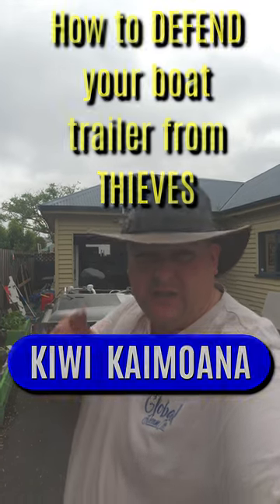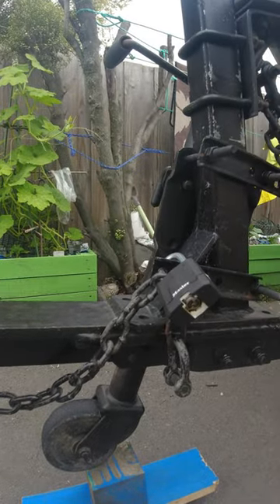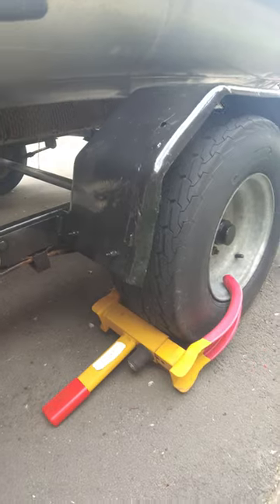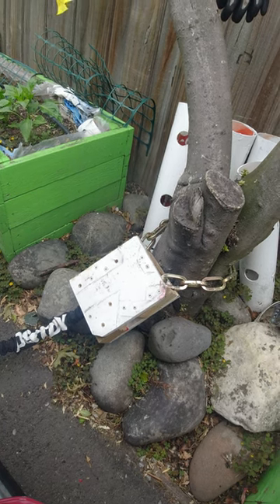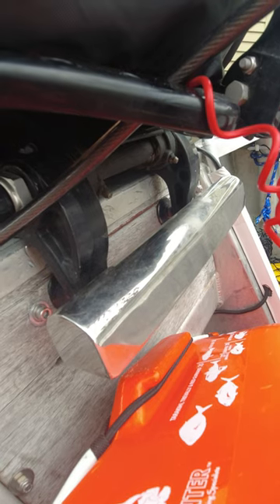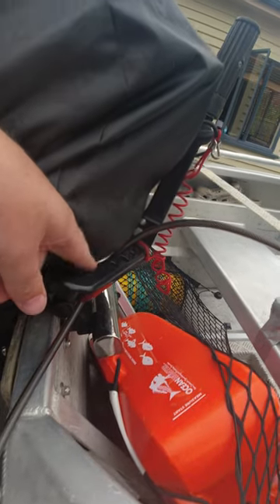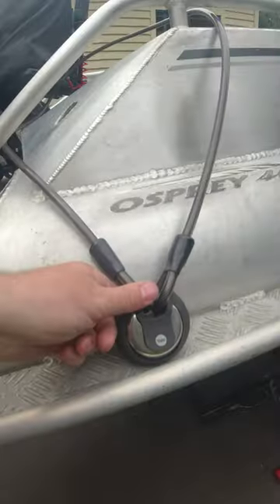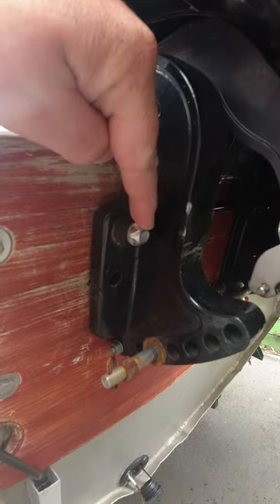How to DEFEND your boat trailer from THIEVES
Kiwi Kaimoana, Seafood of New Zealand

How to DEFEND your boat trailer from THIEVES. Padlocks, security chain, tow ball locks, tow ball hitch, wheel clamp, outboard motor lock.